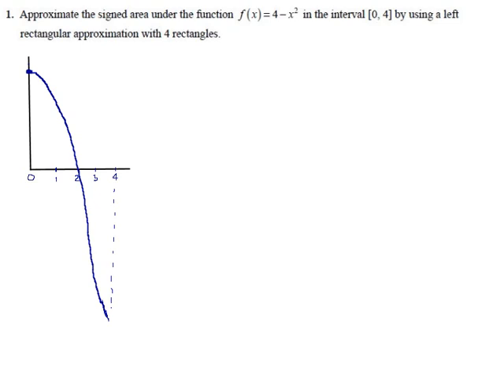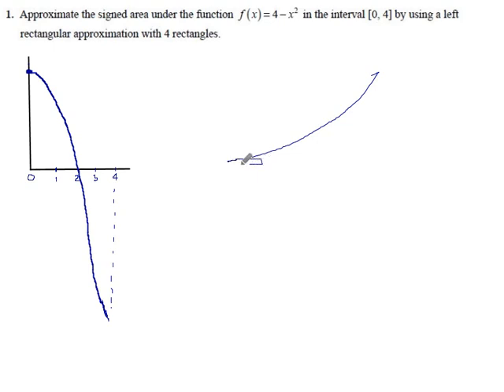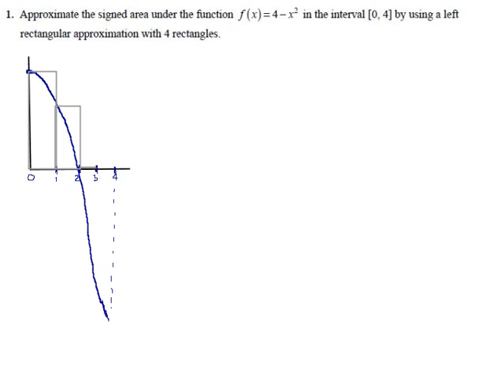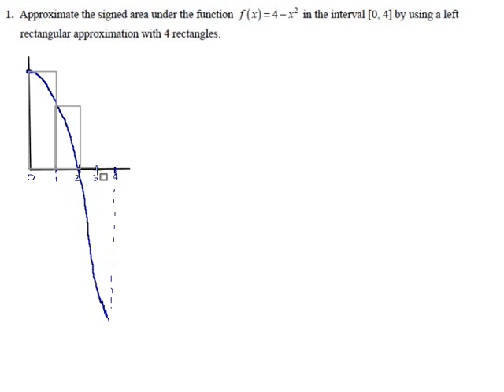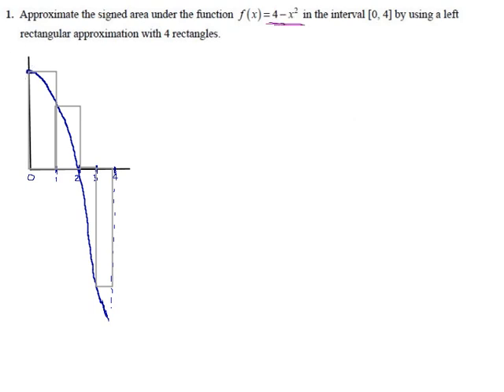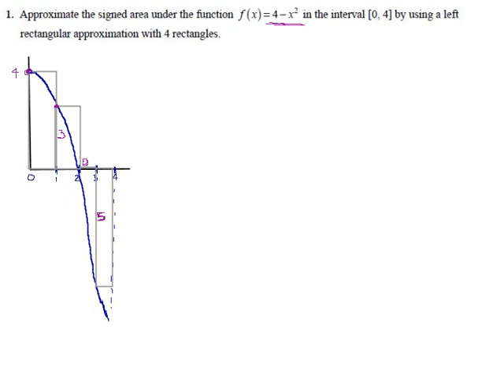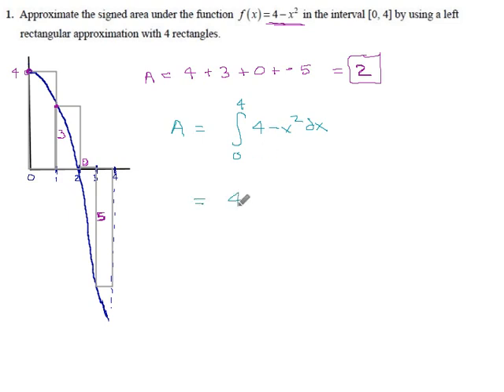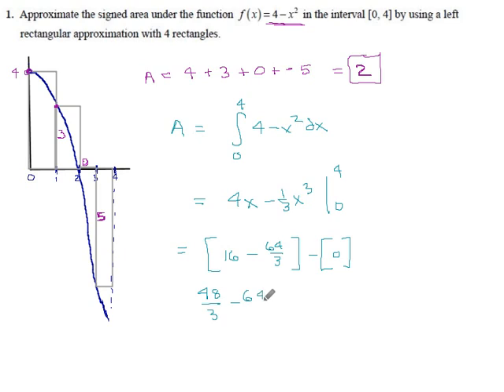7.4 1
Signed area.